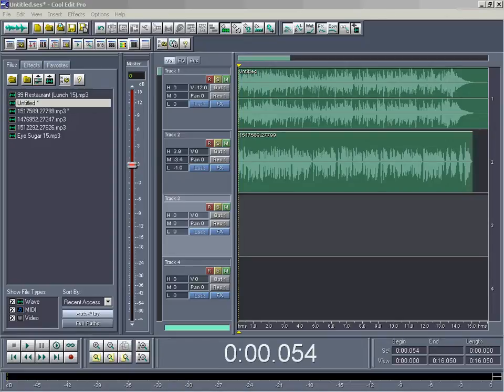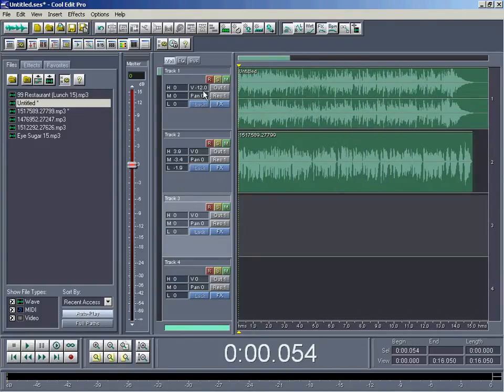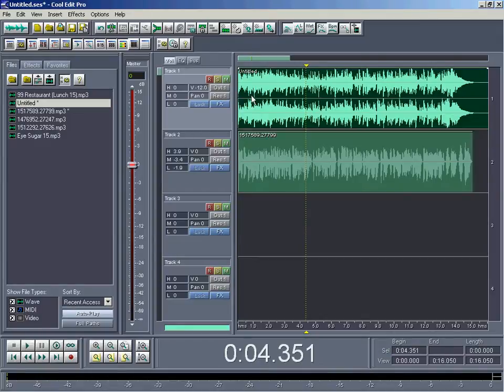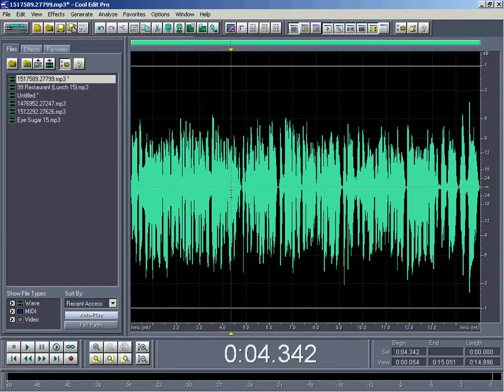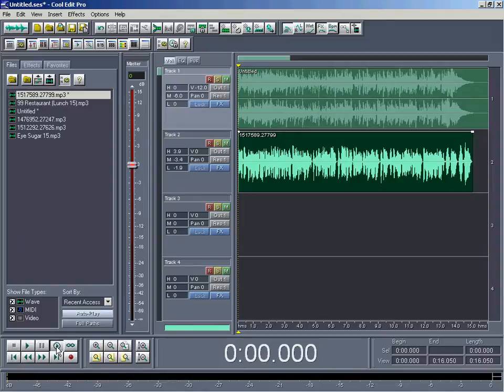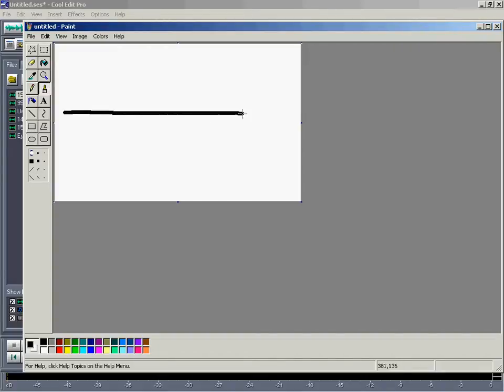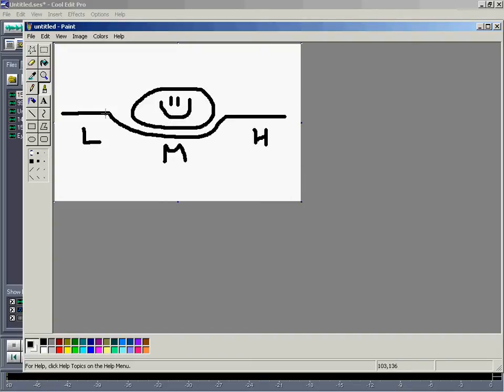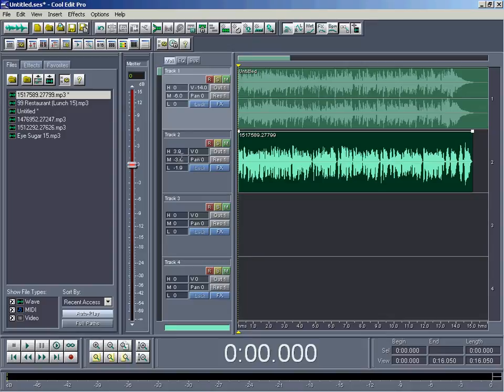Cool Edit Pro 2.0: Multitrack EQ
A brief tutorial on why Cool Edit Pro's multitrack EQ is a must-utilize feature when mixing bed with voiceover.